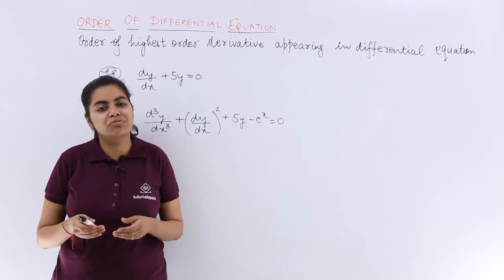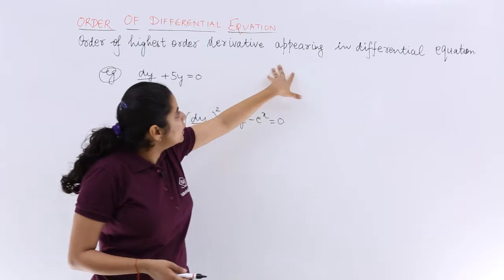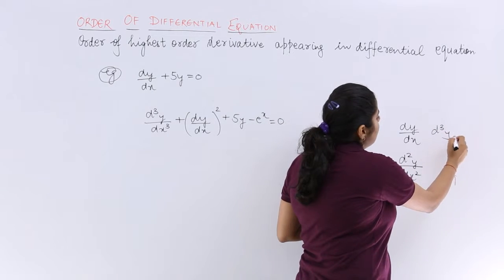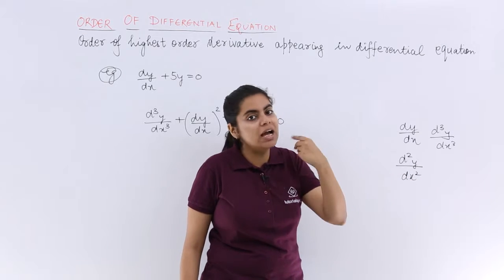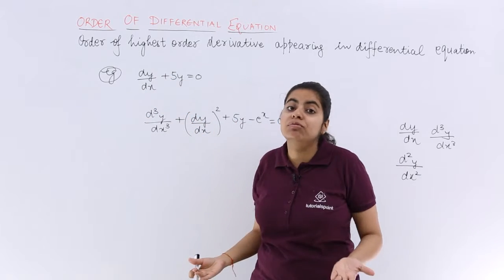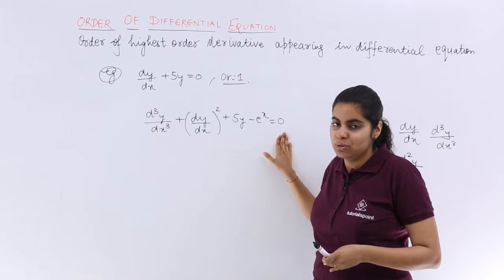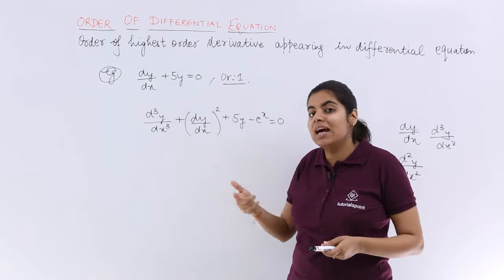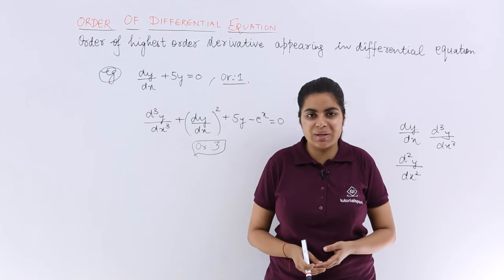Class 12th – Overview of Order of Differential Equations | Tutorials Point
Overview of Order of Differential Equations